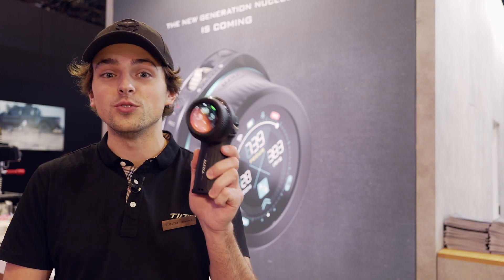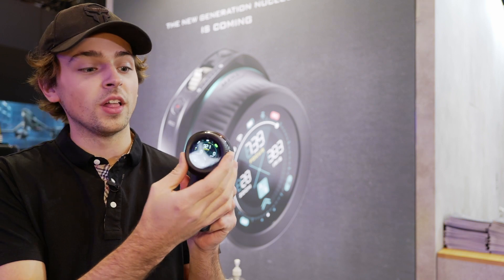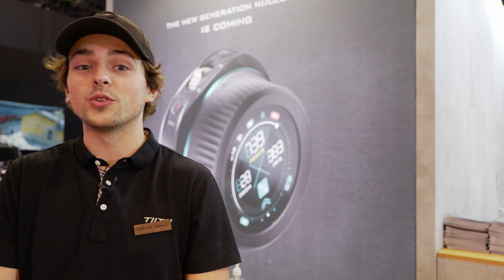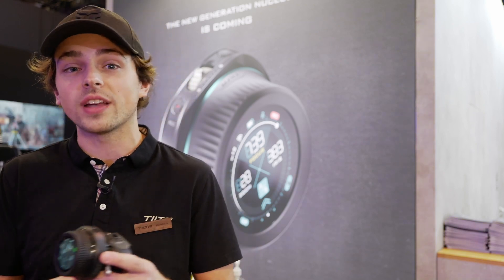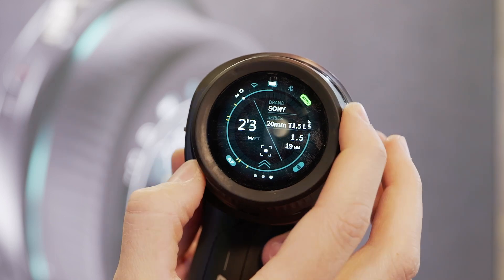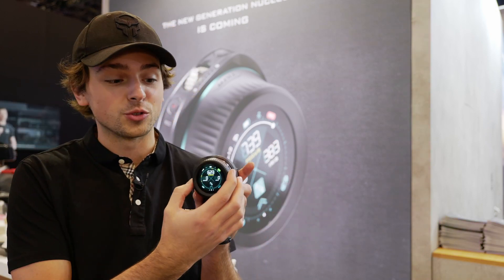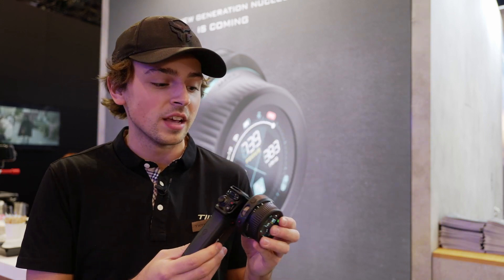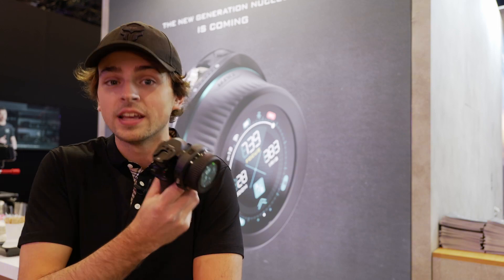Tilta Nucleus Nano II explained: 3 motor setup, touchscreen, battery, and much more ...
Nick from Tilta is giving us an in depth look at the new Nucleus Nano II from Tilta. We cover questions about using older Tilta lens motors, how the new motor-control works, what the touchscreen is all about, battery runtimes and much more ...